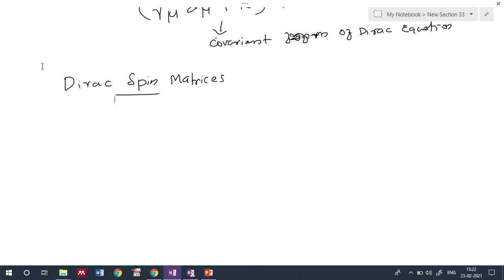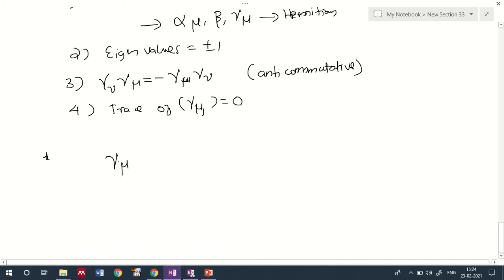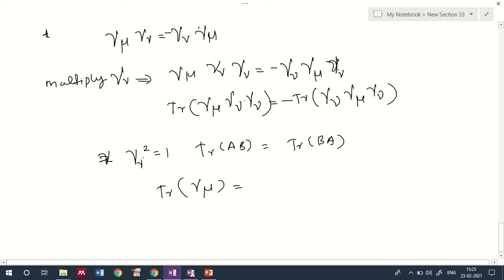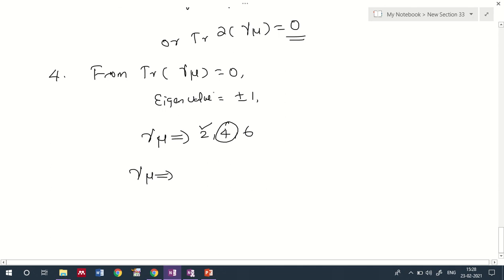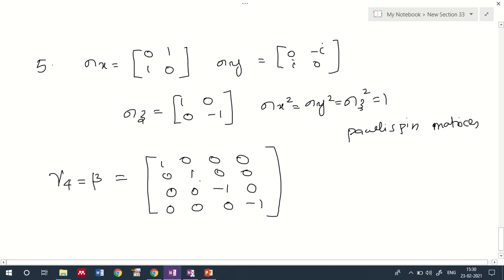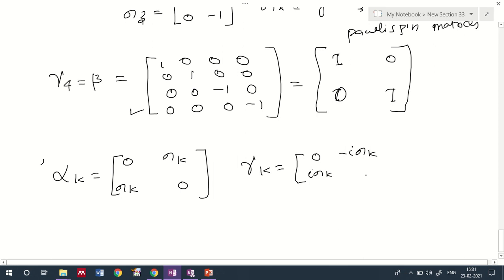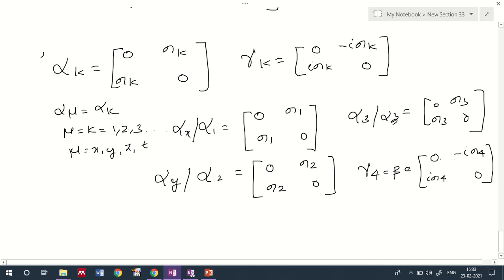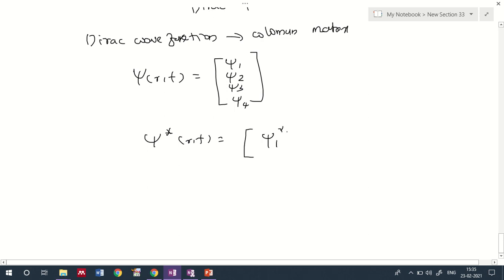Dirac Spin Matrices | Quantum Mechanics | M.Sc. Physics